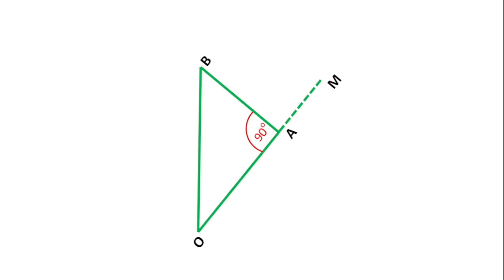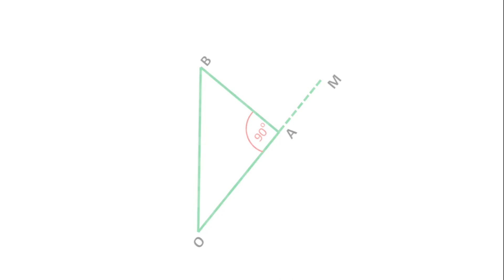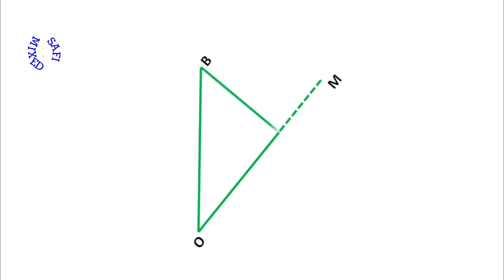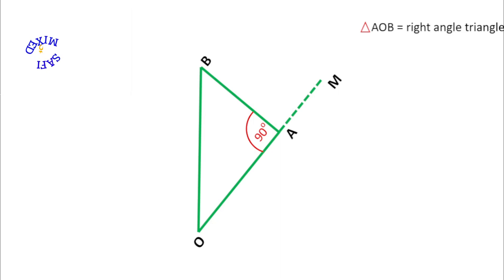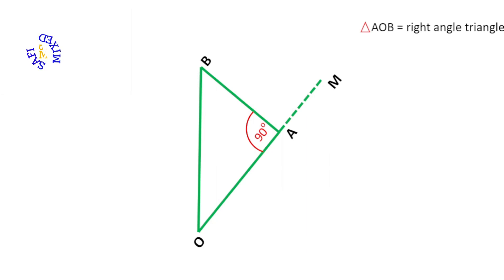The two conditions for identifying the base of a right angled triangle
How does we identify the base of a right angled triangle?
Identifying the Base of a right angled triangle.
Identifying the perpendicular of a right angled triangle.
How to identify the perpendicular of a right angled triangle?
what is a right triangle?
what is straight angle?
what is conterminal angle?
what is central angle?
what is acute angle?
what is obtuse angle?
what is complimentary angle?
what is supplementary angle?
what is geometric angle?
what is trigonometric angle?
what is angle?
what is the difference between geometric and trigonometric angles?

what is secant line?
what is tangent line?
what is chord?
what is diameter?
what is a circle?
what is radius?
what is segment?
what is a line?
what is a ray?
what is the difference between line and segment?
what is the difference between segment and ray?
what is the difference between line and ray?

Six types of triangles,
what is right triangle?
what is acute triangle?
what is obtuse triangle?
what is equilateral triangle?
what is isosceles triangle?
what is scalene triangle?
Jargon of geometry,
Triangles, right triangle, acute triangle, obtuse triangle, equilateral triangle, isosceles triangle, scalene triangle,

Eight different types of angles discussed with specific terminology.